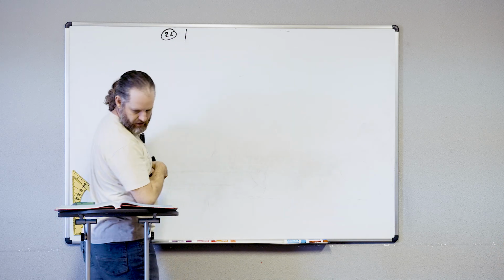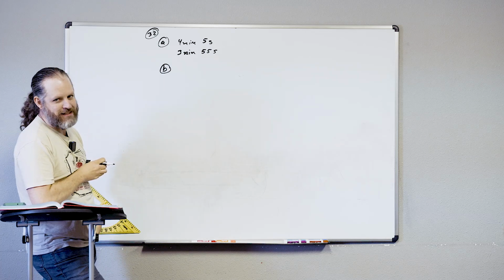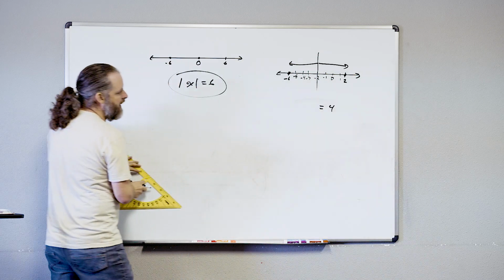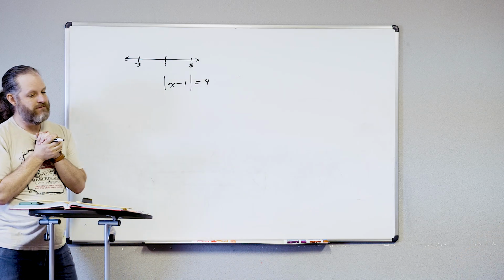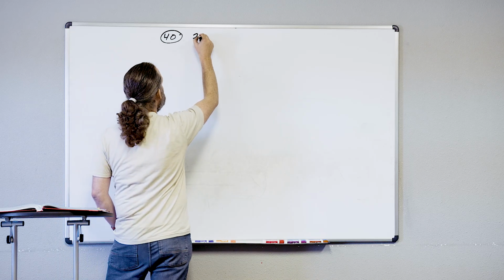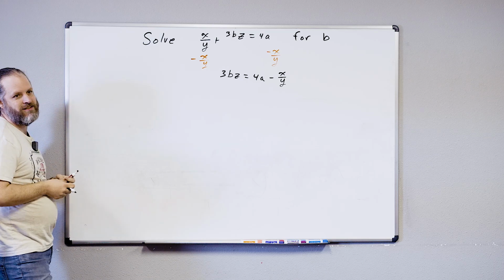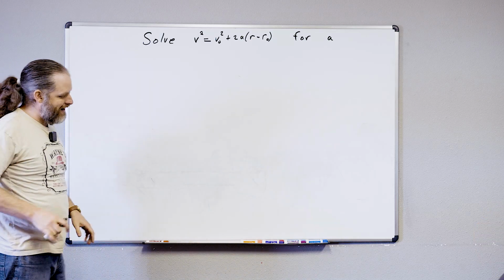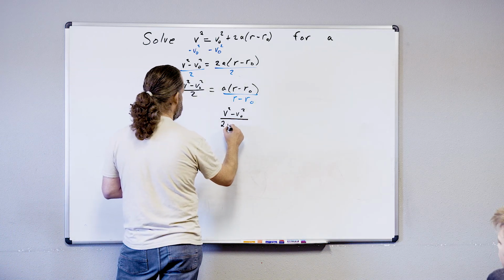October 10, 2024 | Algebra 1 | Absolute Value Equations